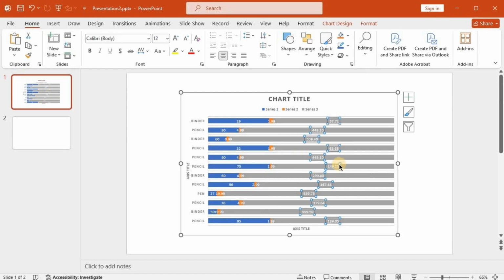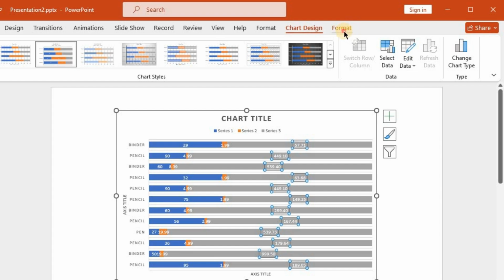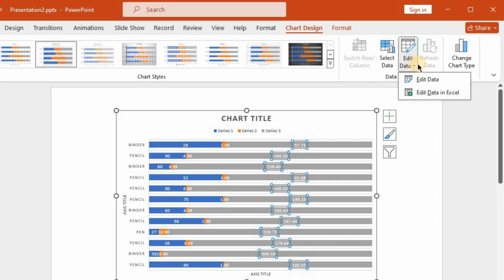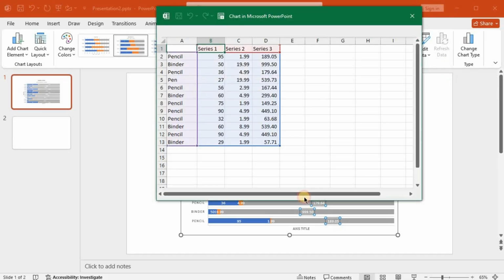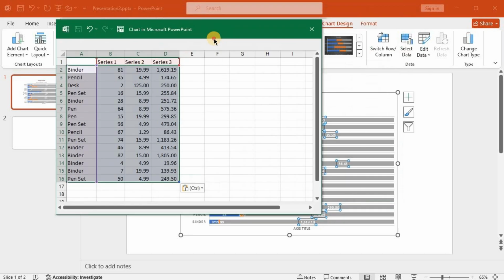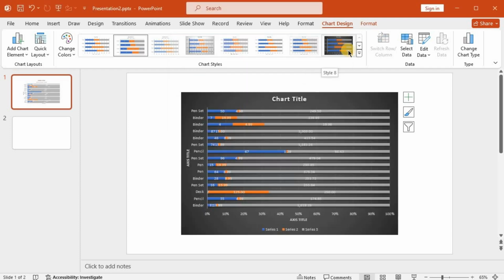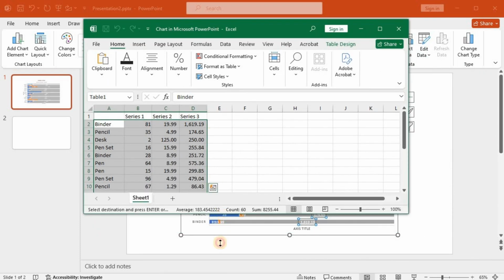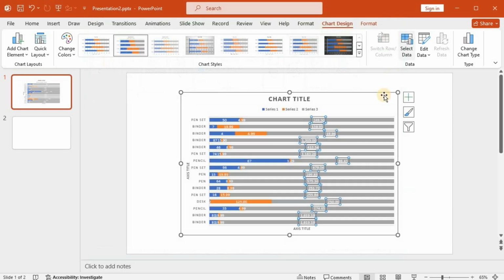PowerPoint Charts: Fast Data Edit!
In this detailed tutorial, we will take a step-by-step approach to teach you how to modify the data in an existing chart in Microsoft PowerPoint. Ideal for beginners or anyone looking to upgrade their PowerPoint skills, the video breaks down complex editing techniques into simple, manageable steps. Whether it's for a business presentation, academic project, or personal use, you will find this video extremely helpful.